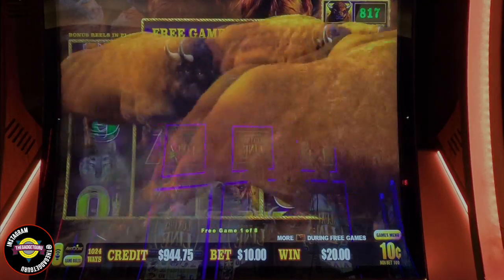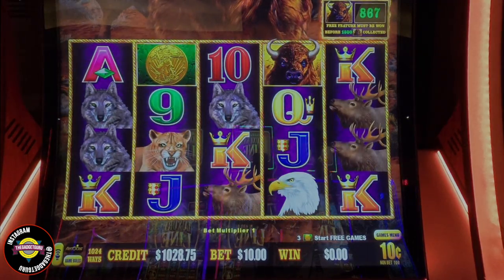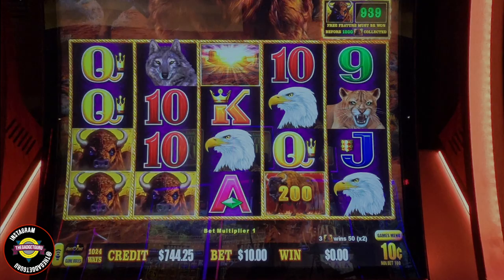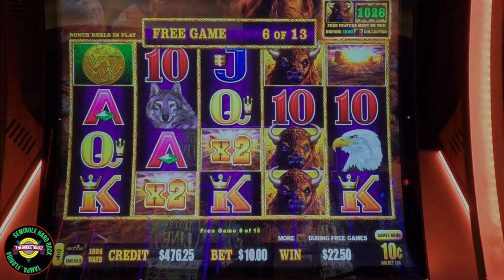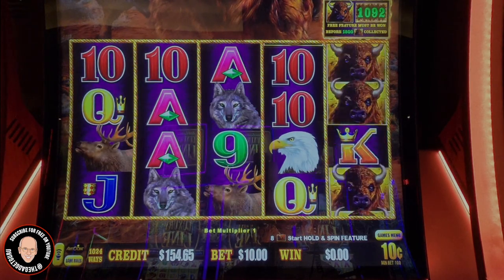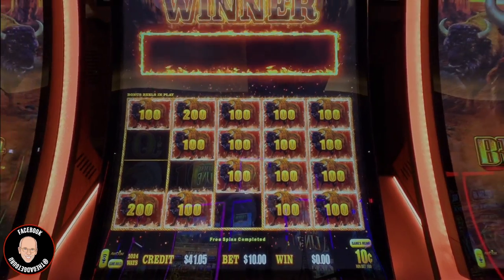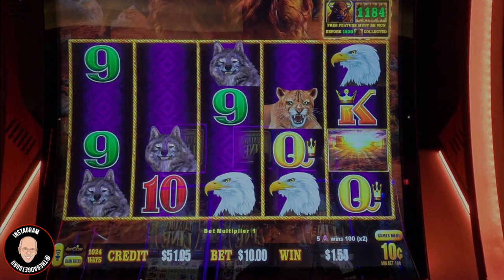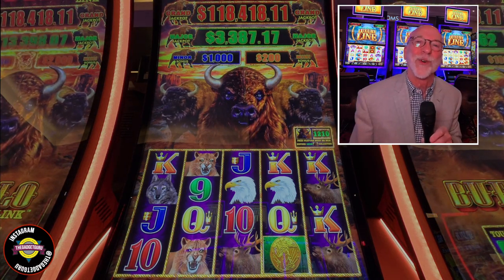I'm Giving Buffalo Link Another Chance At $10 Per Spin and 10¢ Denomination.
I'm giving Buffalo Link A Second Chance at $10 per spin at a 10¢ denomination. So, did it work?

There's three bonuses in this video. If you want to skip ahead, here's the links:
0:00 Intro
0:58 Coin Bonus
9:10 Coin Bonus
14:35 Hold and Spin
16:25 Coin Bonus